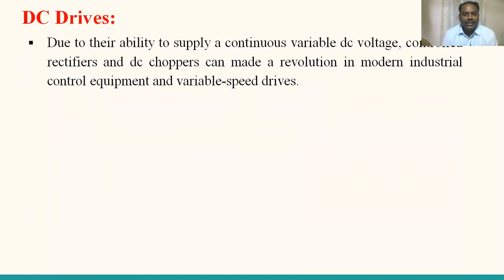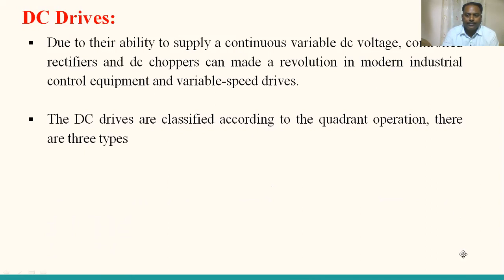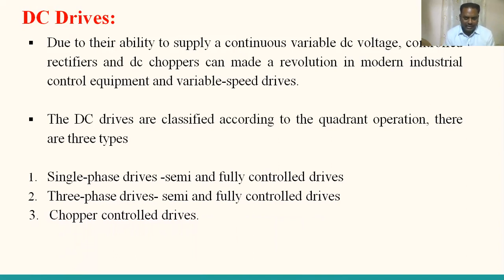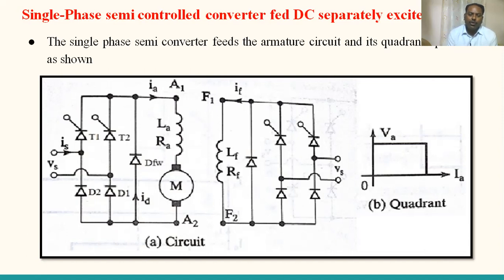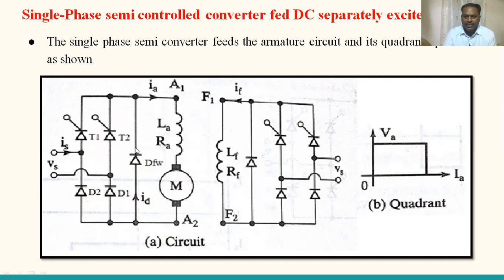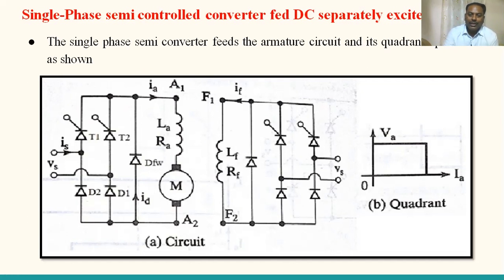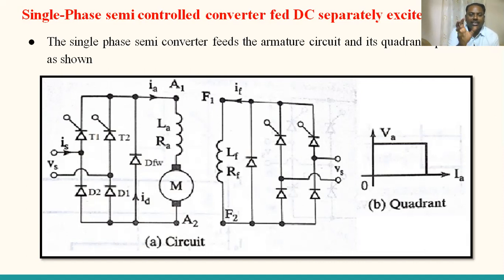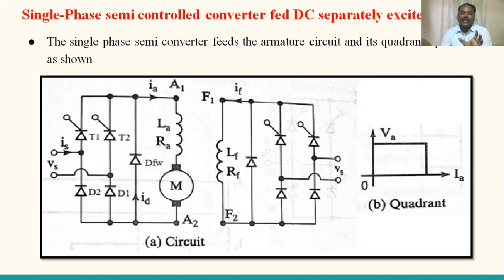PSD UNIT I Video 7